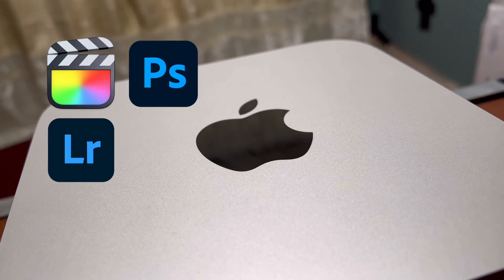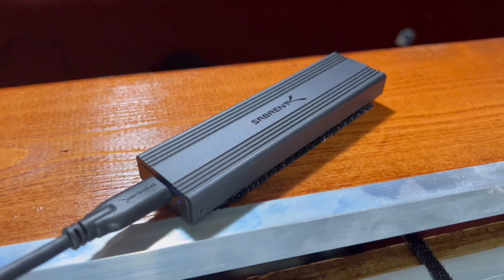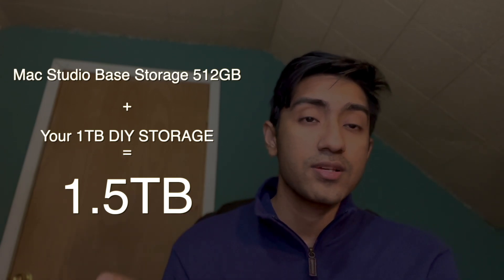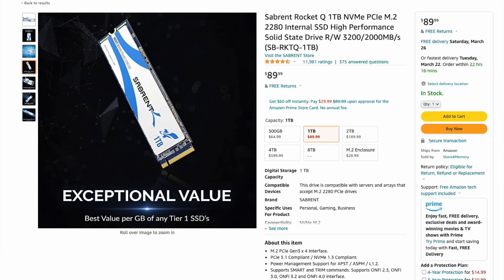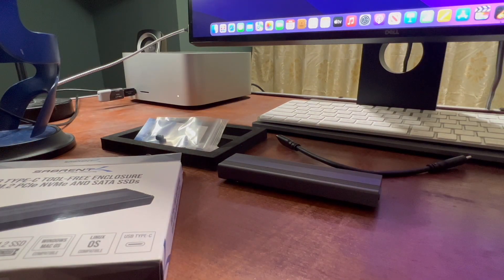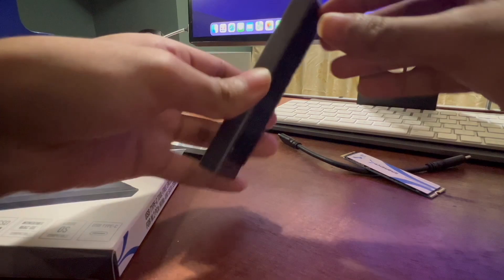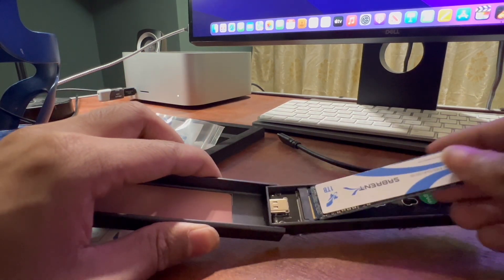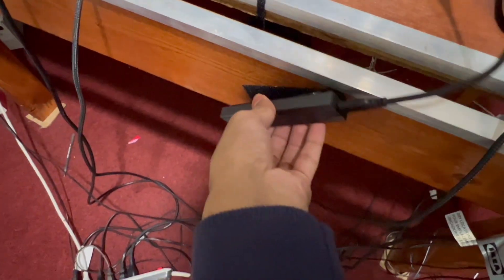UPGRADE your Mac Studio with THIS!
NVMe M.2 Enclosure
Sabrent 1TB NVMe M.2 2280 SSD